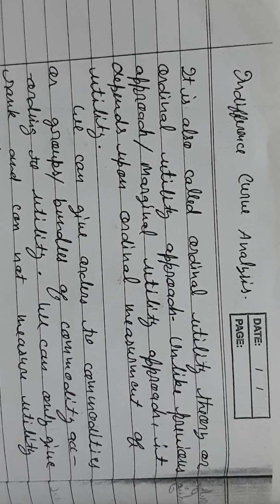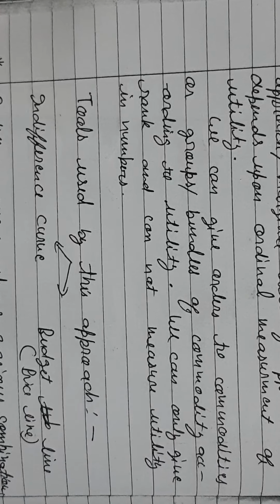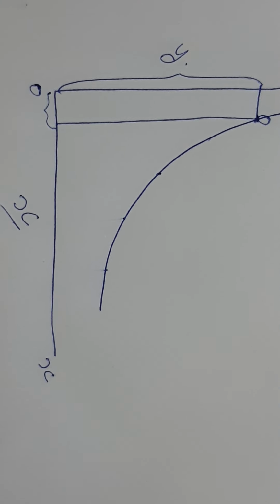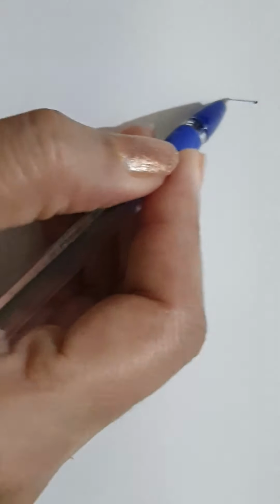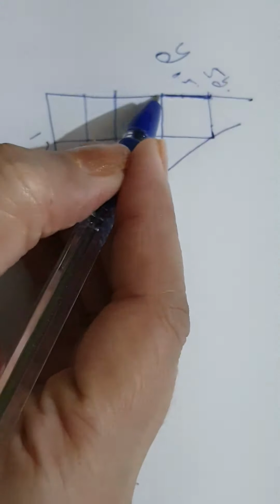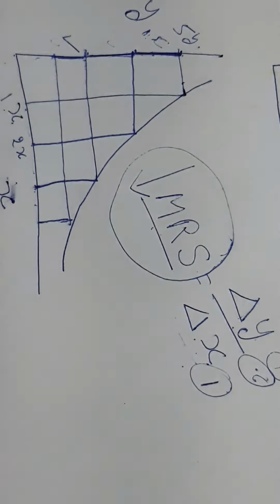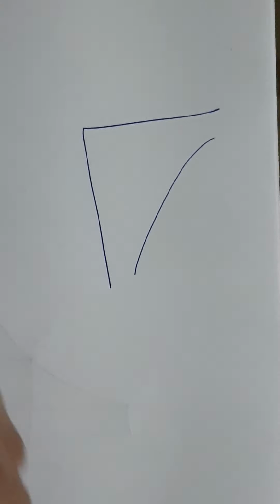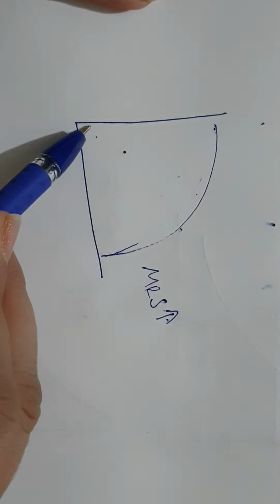Indifference Curve Approach Part 1